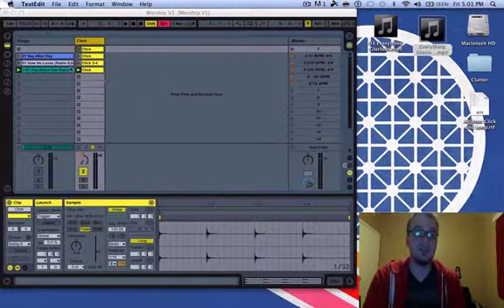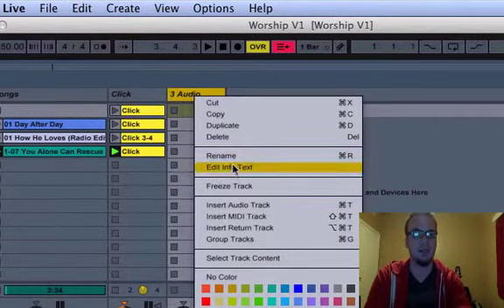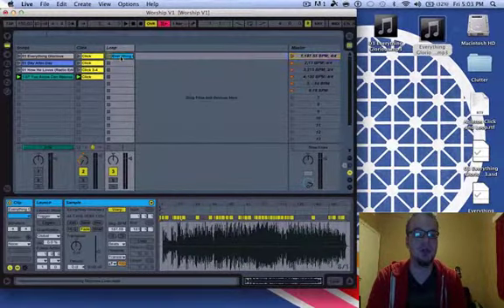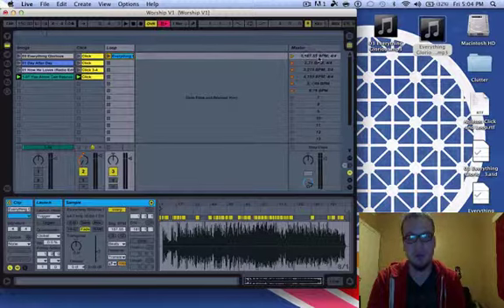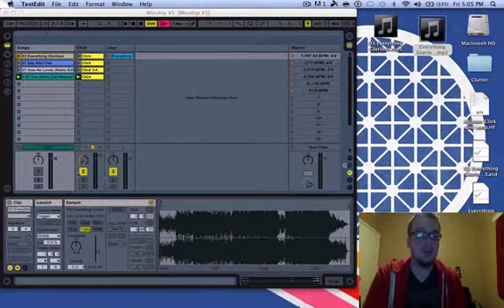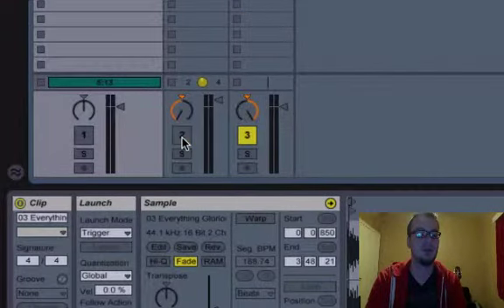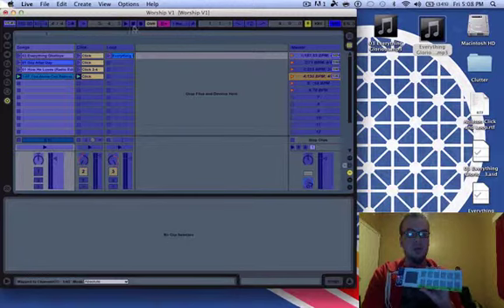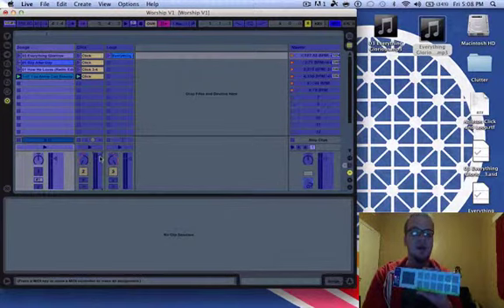Ableton Live Loops and Clicks in Worship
In this video we show you how to use Ableton live to trigger clicks and loops in a live worship environment.